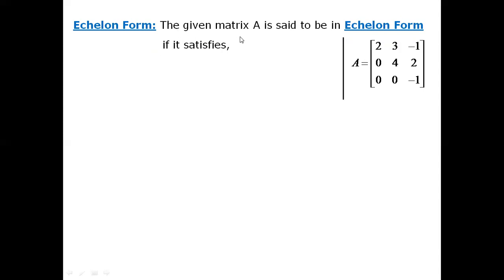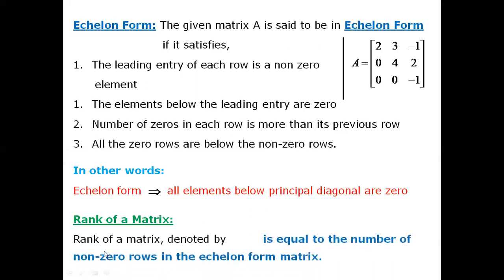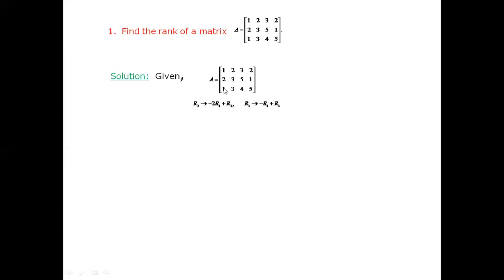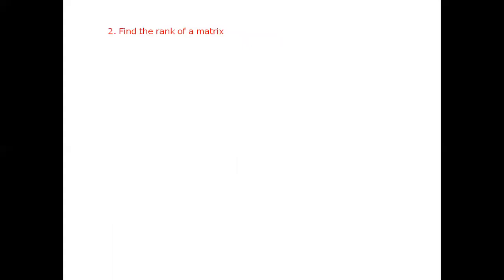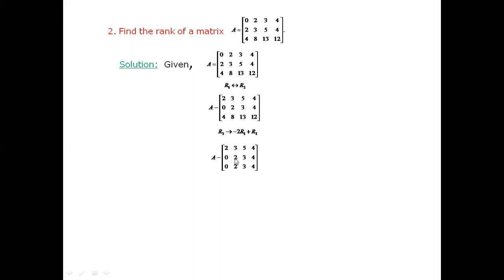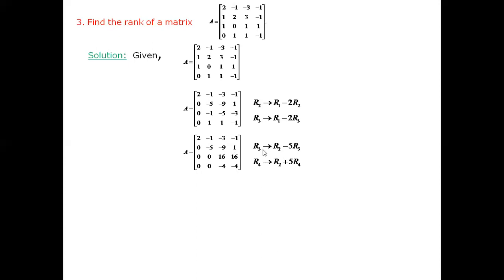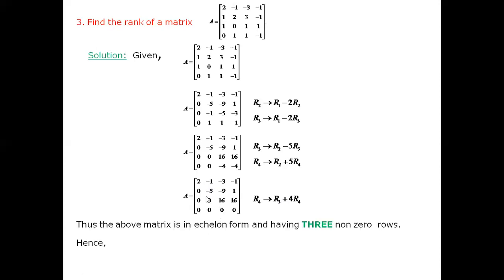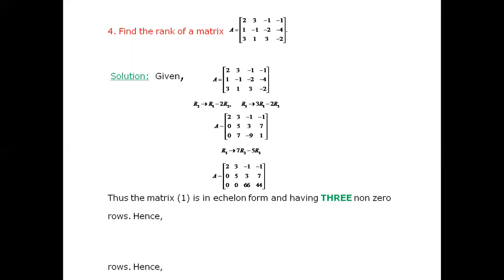Rank of a Matrix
Learn how to find the rank of a matrix - For the course 18MATDIP41